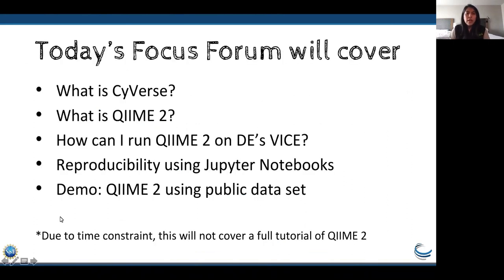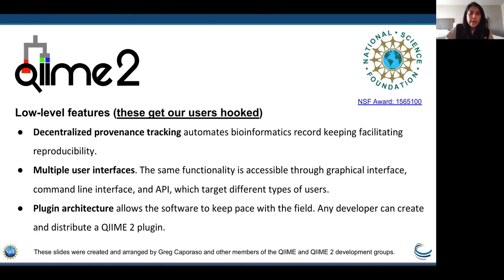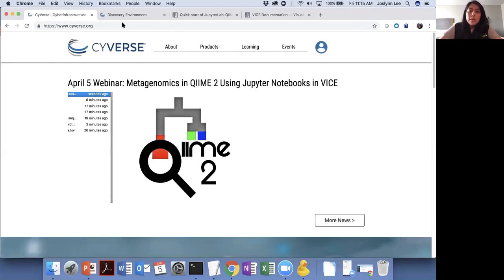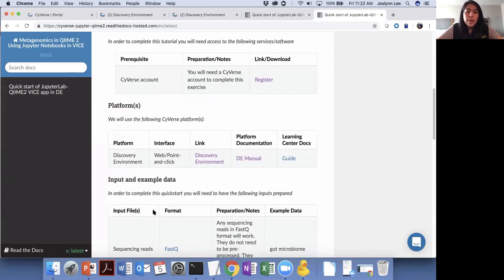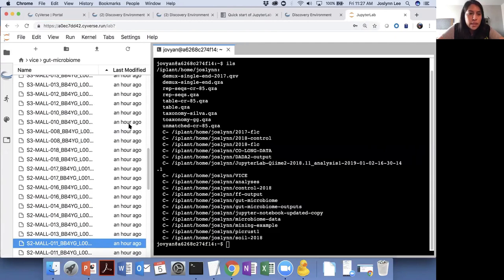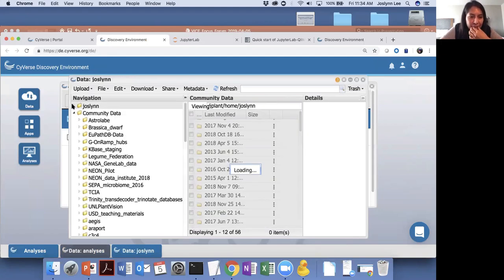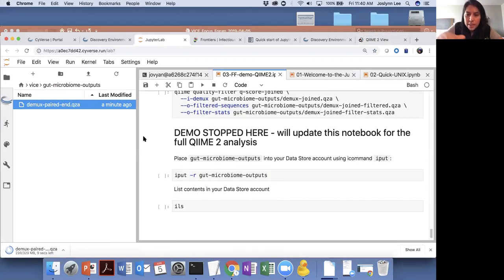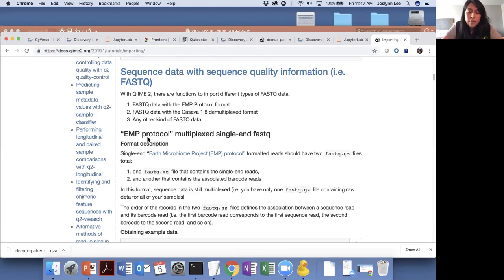Webinar: Metagenomic Analyses with QIIME 2 Using Jupyter Notebooks in VICE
Running Bioinformatic analysis in Jupyter Notebooks is a norm today. This webinar will demonstrate how you can do metagenomics with QIIME 2 on VICE (Visual Interactive Computing Environment), an extension to the the CyVerse Discovery Environment (DE). The webinar will include a short introduction to QIIME 2 and a demo of QIIME 2 to perform microbiome analysis from sample to analyzed data in Jupyter Notebooks in VICE. This webinar is aimed at those researchers who are new to QIIME 2 or those who want to learn how to run their metagenomics analysis using QIIME 2 on Jupyter Notebooks in a powerful interactive and scalable environment such as VICE.